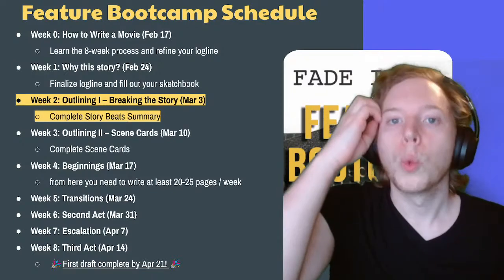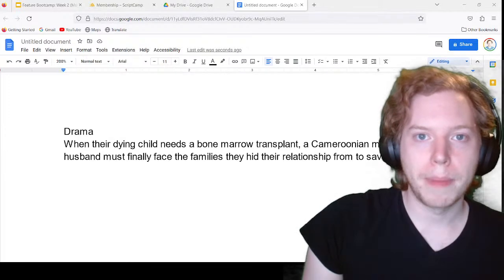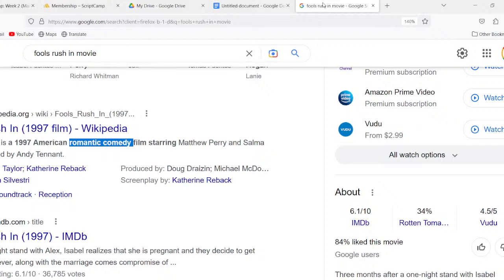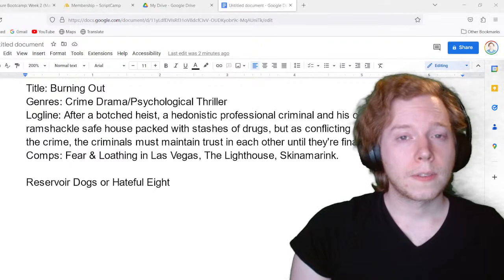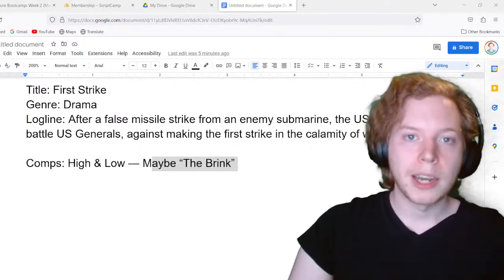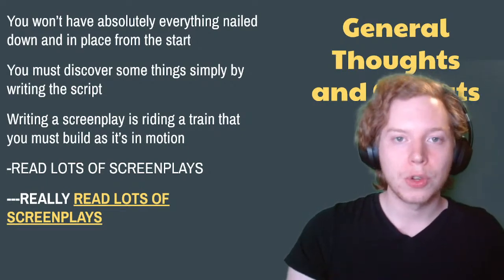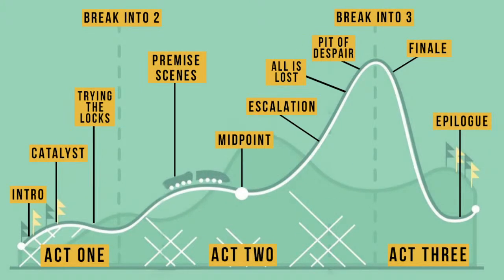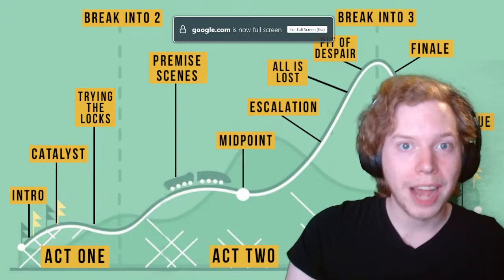ScriptCamp | Screenwriting Bootcamp Week 2 with Conor Kyle (Mar 3, 2023)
Week 2: Breaking the Story
Now that you’ve selected your feature idea, we’ll look at the key building blocks of your story. Chiefly: how to structure and place key scenes, and begin to establish connective tissue between them.

Join the 8-week bootcamp and Conor Kyle will take you from a blank page to the first draft of a complete feature screenplay, walking you through the entire process of conceiving, outlining, and writing a 90-120 page script. Or bring your existing draft for a comprehensive rewrite guided by a pro screenwriter.

8-Week Feature Bootcamp course schedule:

Week 1: Why this story?
Now that you’ve narrowed down your high-concept idea, we will ask the simple questions: why this story? Why now? What is both timely and universal in your idea? We will begin to chisel away at the central dramatic question of your script, and design a plan to explore this theme from all angles. You’ll refine and polish your story’s premise, and begin the outlining process with your project sketchbook.

Week 3: Outlining II – Scene Cards
Time to organize your ideas into a much more detailed outline. These “scene cards” will each feature a key moment of your story, and you’ll organize your brainstormed sketches into a cohesive, page-by-page plan for your upcoming feature.

Week 4: Beginnings
It’s time to get going on your feature! This class will feature a both a FAQ / troubleshooting session (where we address and fill holes in your outlines before you begin) and a lecture on first acts: everything from opening image to the act break. From this class on, you’ll have to write a few pages a day to keep up with the benchmarks and get optimal feedback on your script.

Week 5: Transitions
You’ve finished the first 20-30 pages of your script, so this class focuses on your first act break. How do we diagnose whether we’ve done everything we need to do in act one? We’ll heavily emphasize a propulsive boost into the “fun and games” of your script’s second act, balancing B-stories, and more.

Week 6: Second Act
This class follows us into the deep dark woods of your script: the second act. We’ll go over the creation of sequences and setpieces, and review how to find the fun in your premise and mine its full potential.

Week 7: Escalation
Many newer writers begin to falter or repeat themselves in this section of a script, so we’ll focus on keeping up the energy and narrative push, as well as beginning to answer questions and pay off setups from earlier in the script. Danger and tension must ramp up significantly in this section, and we’ll make sure our scripts are doing just that.

Week 8: Endings
In our eighth and final week, we will work through the difficult final act of your script. How do we conclude subplots? How can we leave the reader feeling satisfied with the ideal “unexpected yet inevitable” conclusion? By the end of this week you will complete your 90-120 page first draft!